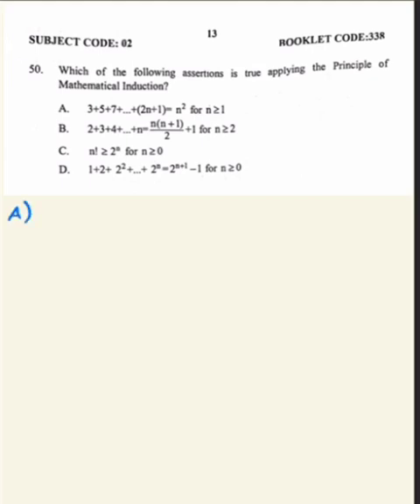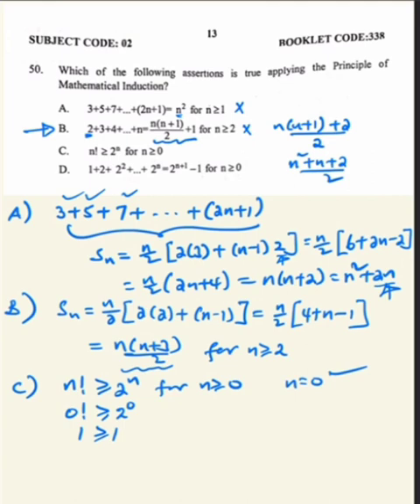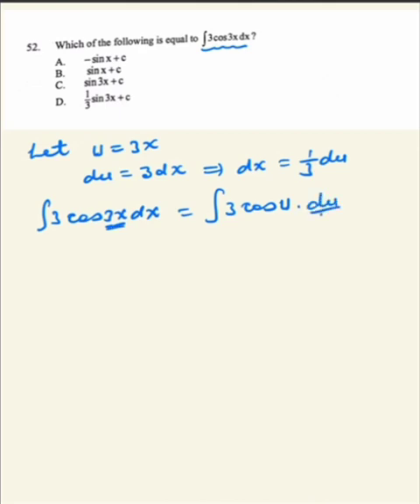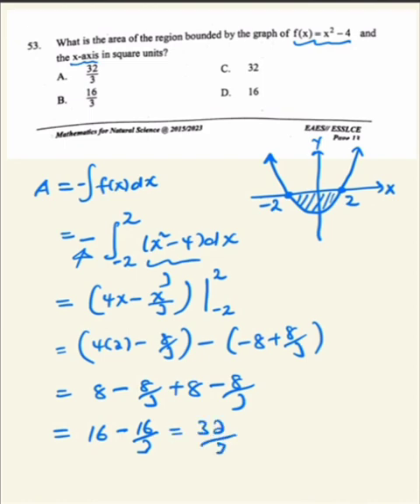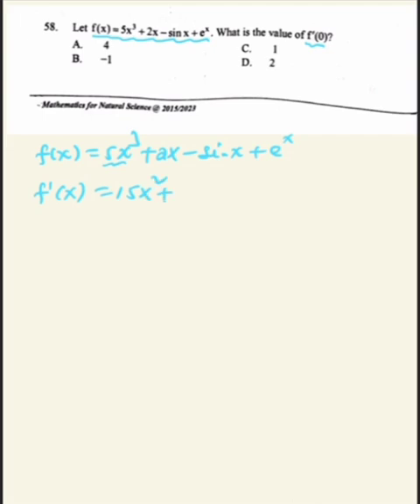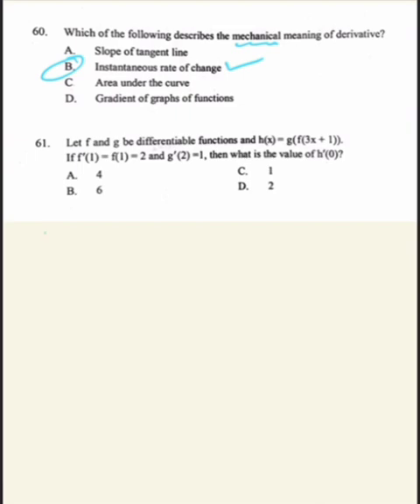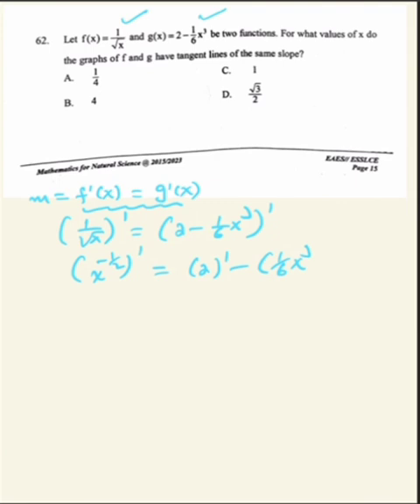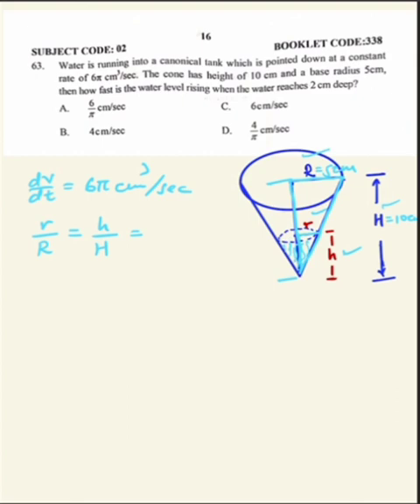Mathematics Entrance Examination: 2015 E.C ( Part-III )